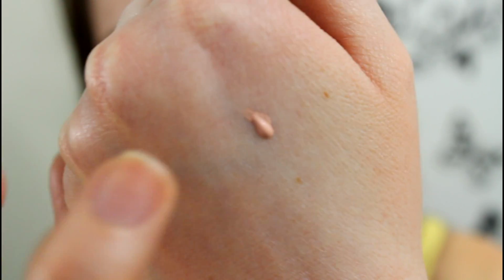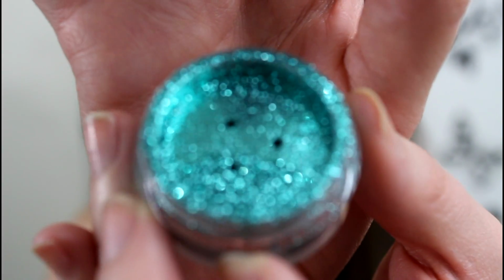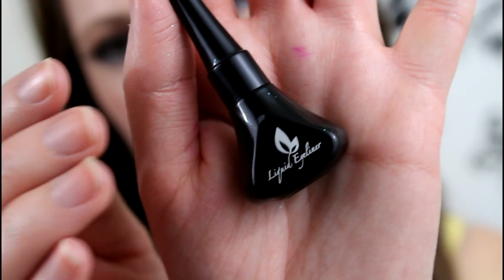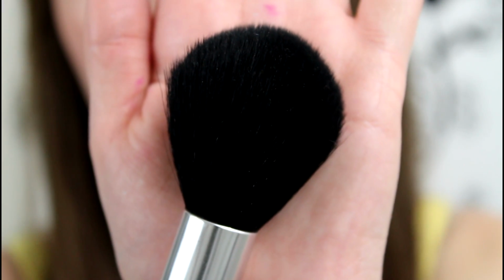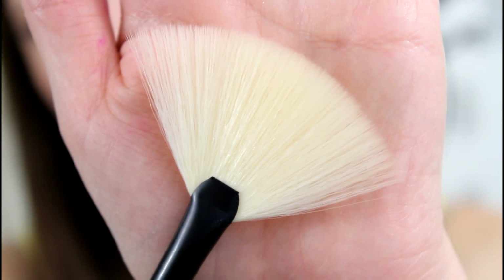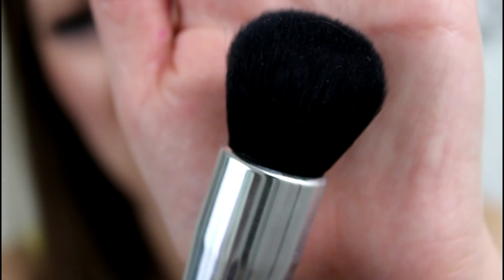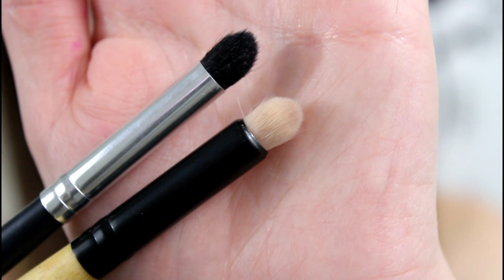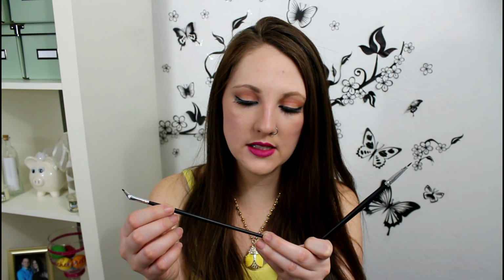FAB OR DRAB?? Coastal Scents Brushes & Makeup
Yay for another Fab or Drab video! I have been using my Coastal Scents products like crazy so that I could give you all a great review on my favorites and misses. I have 3 makeup products and a bunch of face and eyeshadow brushes! I hope you enjoy!

Follow me at GlamourWithGrace on Twitter and Instagram :)

What I Am Wearing:
Shirt: Abercrombie & Fitch
Necklace: JcPenny
Earrings: Tillys
Smashbox photo finish foundation primer
Revlon colorstay whipped foundation in Ivory
Maybelline age rewind dark circle eraser in fair
Coastal scents eye Brightener in ivory
Nuance mineral foundation in light/medium
BH cosmetics blonde eyebrow pencil
Avon bronzing pearls in Sunkissed
Milani baked blush in Red Vino
TheBalm Mary Lou Manizer
Sigma eyeshadow base in Provoke
Mac eyeshadow in soft brown
Starlooks eye pencil in amethyst
Maybelline eye studio black gel liner
Physicians formula organic wear black mascara
Saucebox black mascara
Mac lipstick in Heroine mixed with Lime Crime lipstick in Centrifuchsia